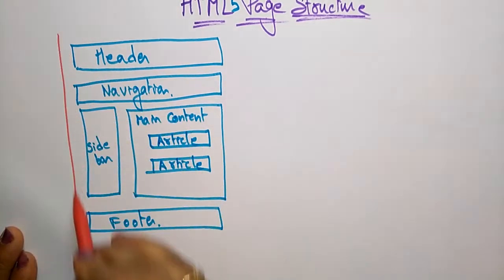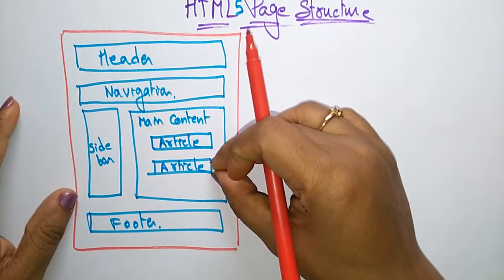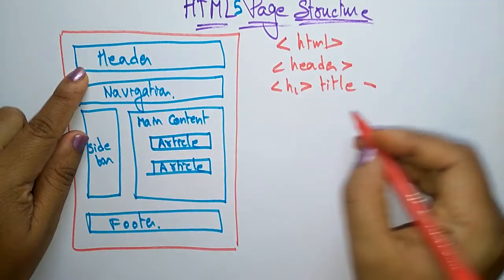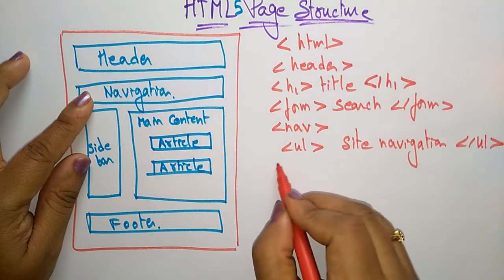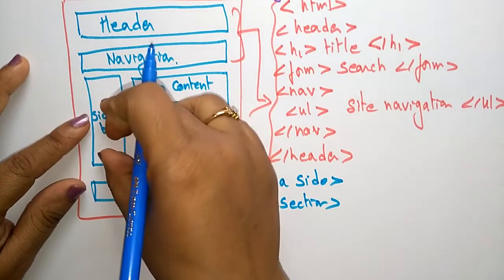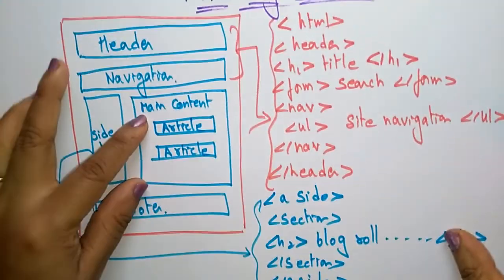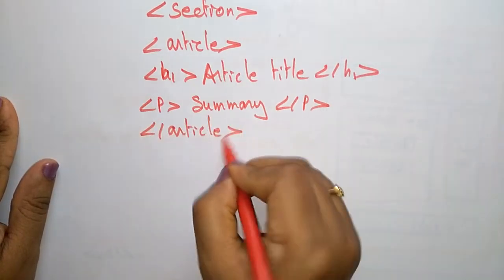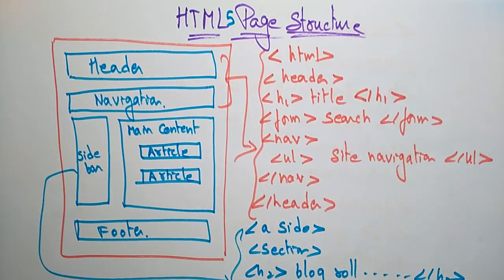HTML Page structure | Lec-06 | Bhanu Priya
html page structure tutorial